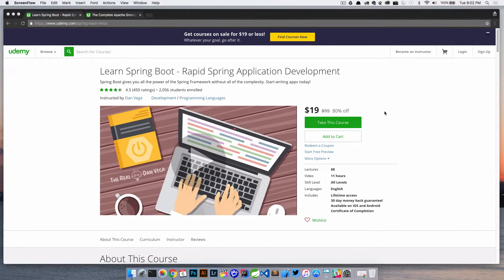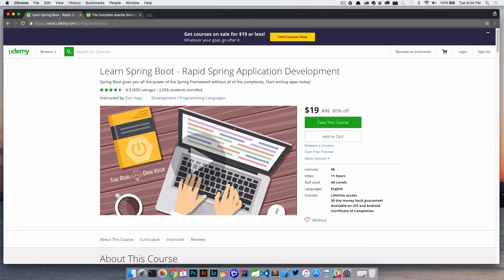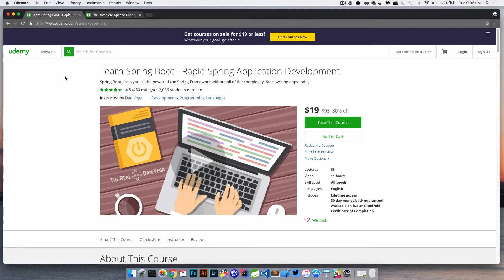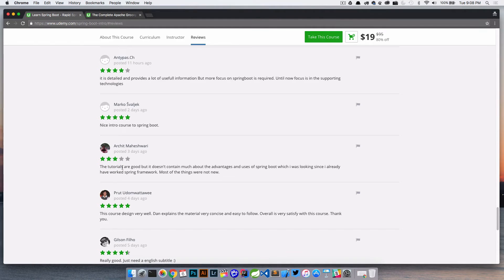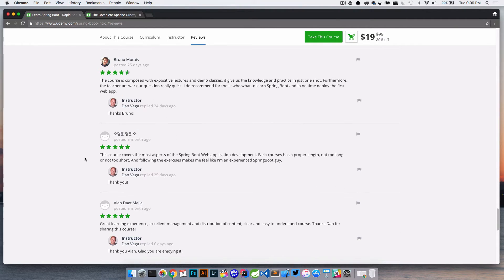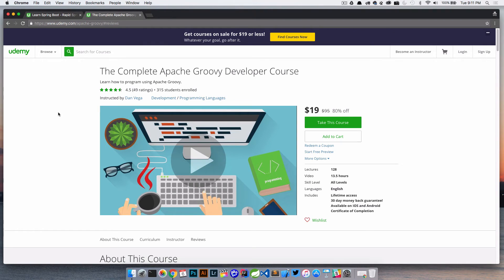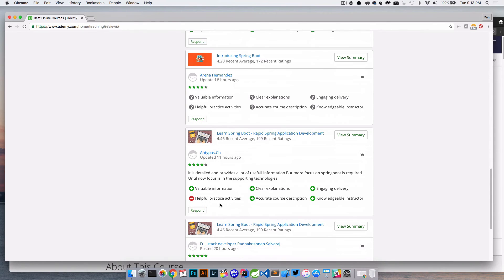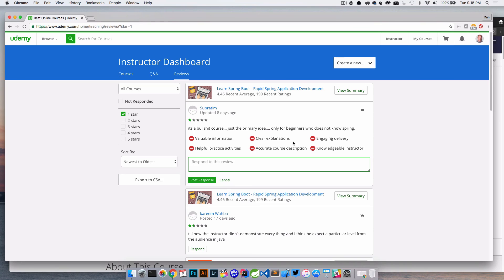Udemy Reviews: The Good, The Bad & The Ugly.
This is a quick tutorial on Udemy Reviews for new instructors. I am going to give you my tips for getting new reviews and how to deal with the good and bad reviews.